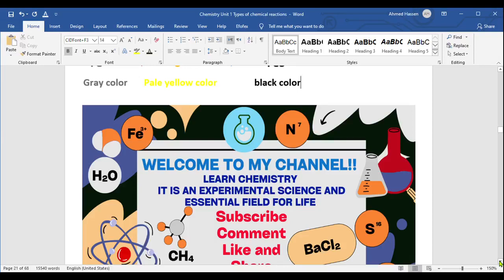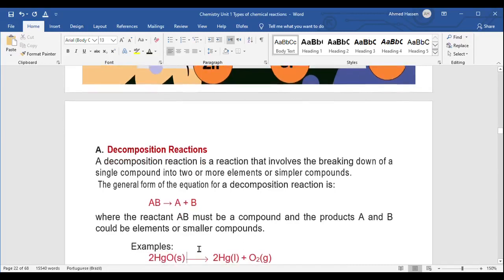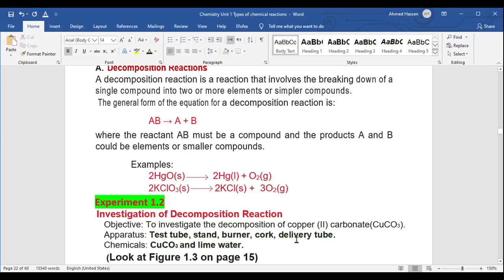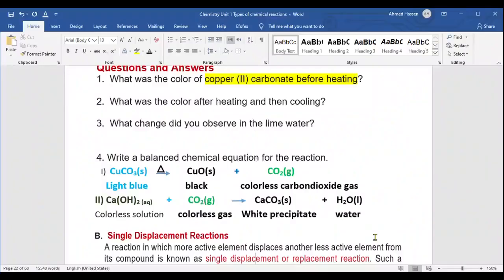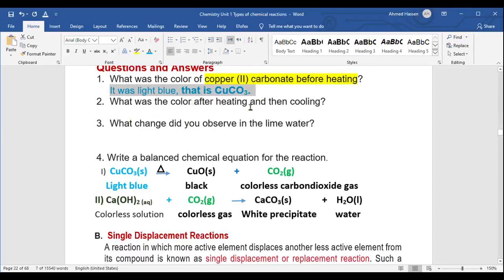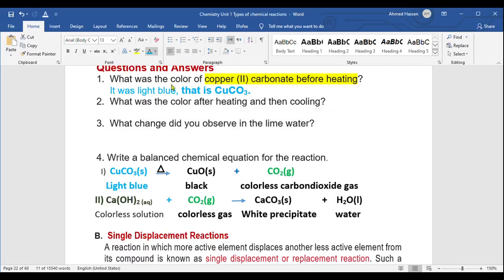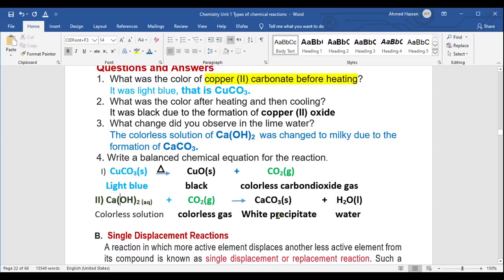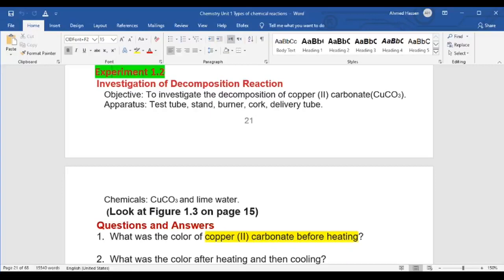Ethiopian New Grade 10 Chemistry U-1 Laboratory Demonstration about Decomposition Reactions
A decomposition reaction is a reaction that involves the breaking down of a single compound into two or more elements or simpler compounds.
 The general form of the equation for  a decomposition reaction is:
AB → A + B
where the reactant AB must be a compound and the products A and B could be elements or smaller compounds.